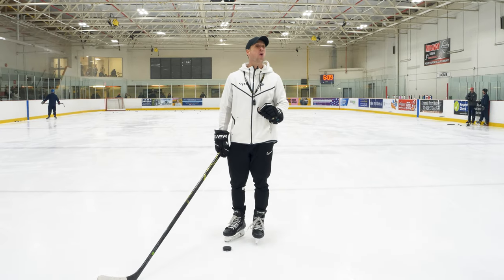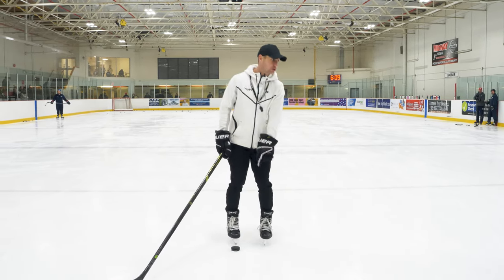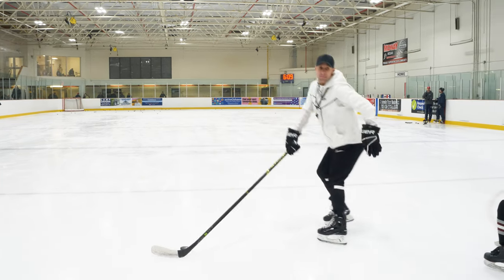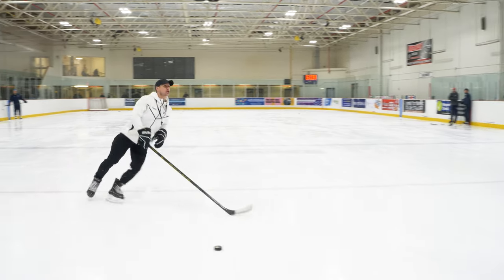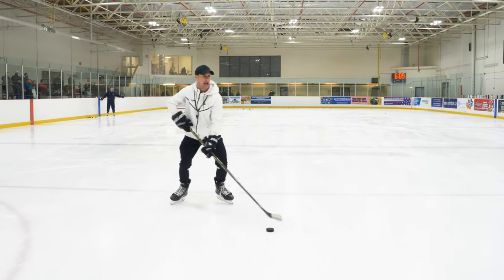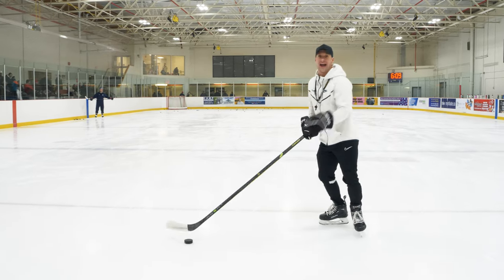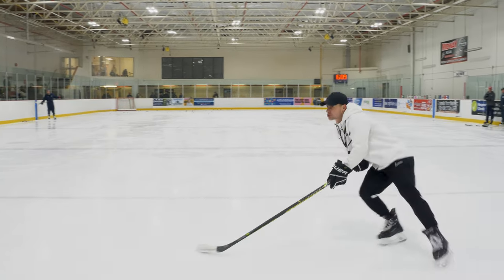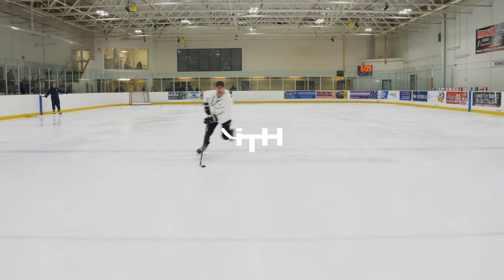Simple Puck Possession With Crossovers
🇸🇪 Stockholm Apr 11-14
🇲🇽 Mexico May 2-4
🇺🇸 Kansas City May 8/9
🇨🇿 Prague May 20/21
🇫🇮 Helsinki June 3/4
🇨🇦 Halifax June 6-8
🇨🇦 New Brunswick July 5
🇺🇸 New York July 17-19
🇺🇸 St. Louis July 31 + Aug 1
🇺🇸 Nashville Aug 2/3
🇺🇸 Cleveland Aug 4
🇺🇸 Washington Aug 5/6
🇨🇦 Edmonton Aug 21-23
🇨🇦 Calgary Aug 24/25
🇨🇦 Vancouver Aug 26/27
🇨🇦 Calgary Aug 24/25
🌎 + many more!

Learn more about each camp + sign up at iTrainHockey.com! 🏒